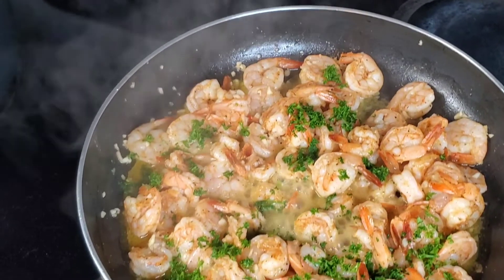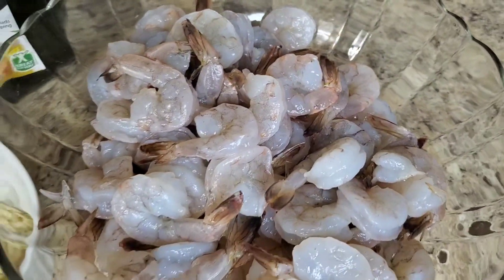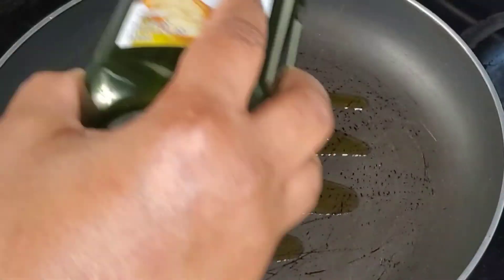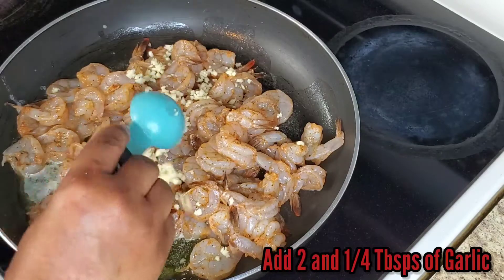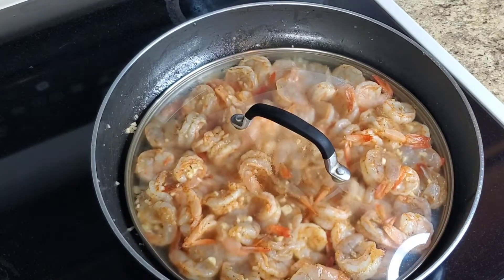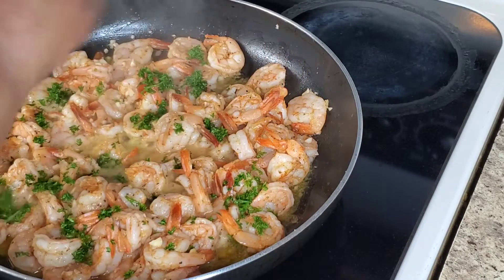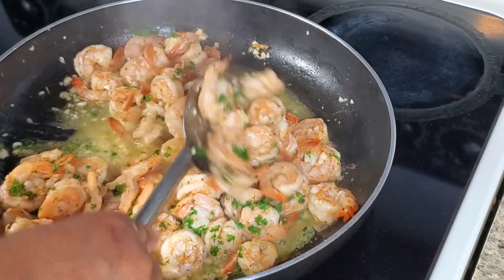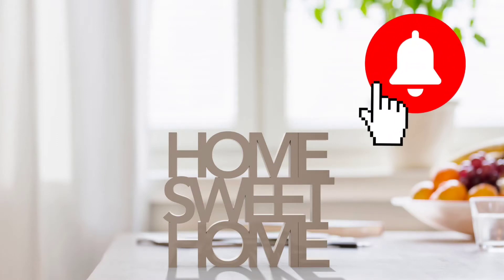Quick and Easy Weekday Dinner [Garlic Butter Shrimps]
In this video we are making garlic butter shrimps, a quick weekday dinner for those days when you a pressed for time but still want to serve something delicious for dinner. Quick and delicious CAN be synonymous!

Ingredients:
*Shrimps
*Salt
*Pepper
*Creole seasoning
*Lemon pepper seasoning
*Smoked paprika
*Olive oil
*Butter
*Minced garlic
*Lemon
*Chopped parsley